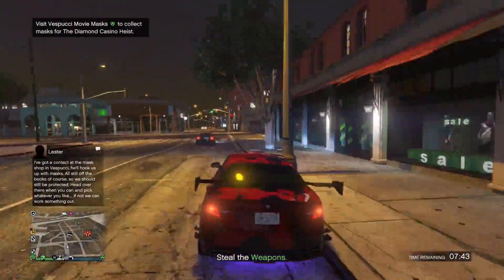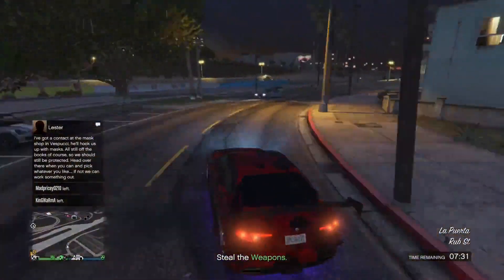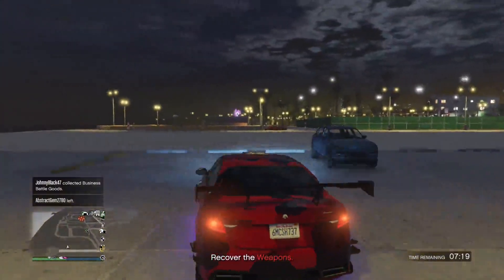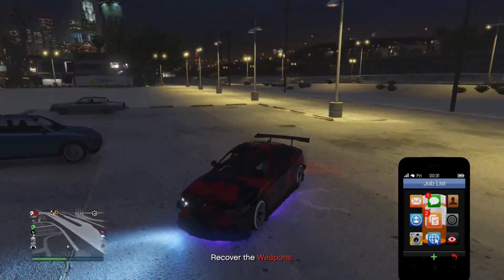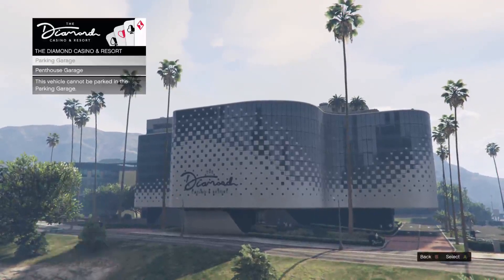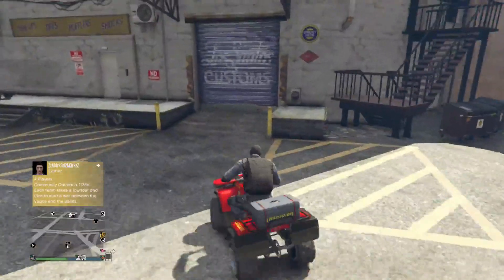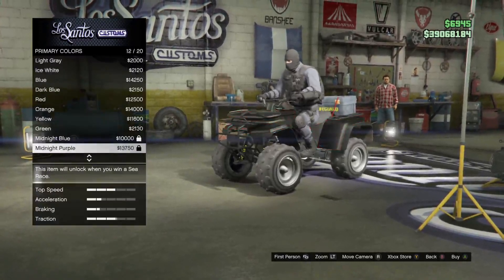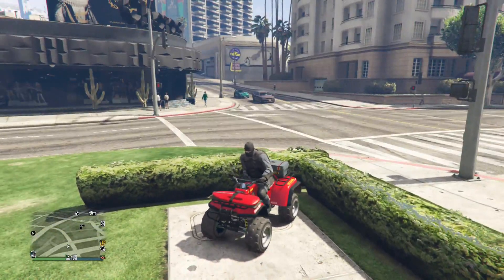Can you keep and store the beach quad bike in gta 5 online?